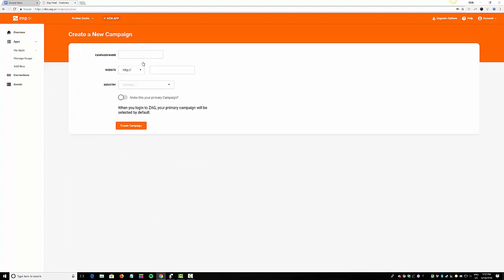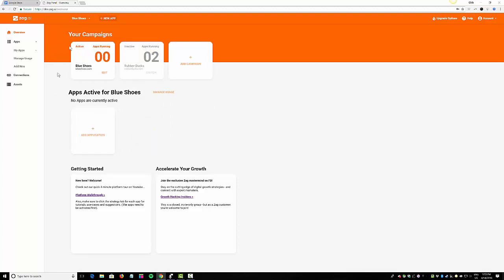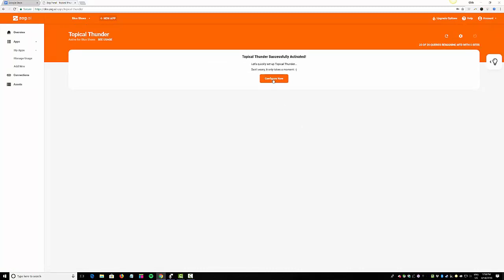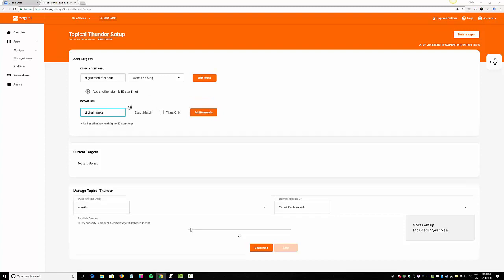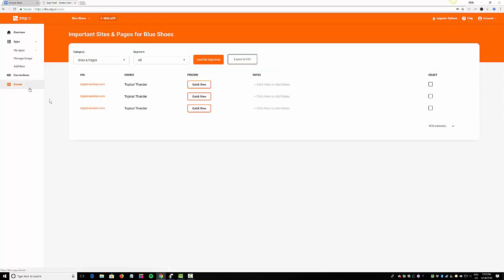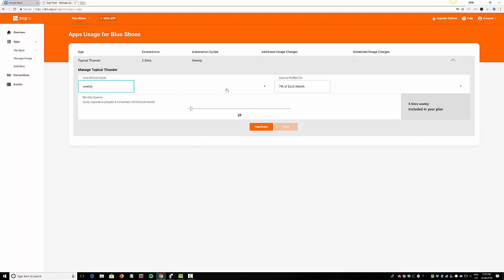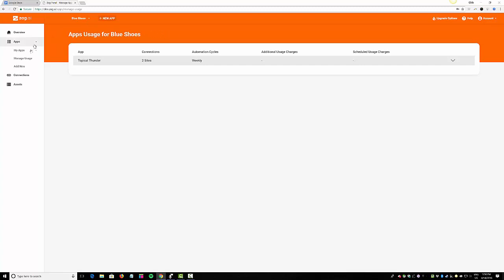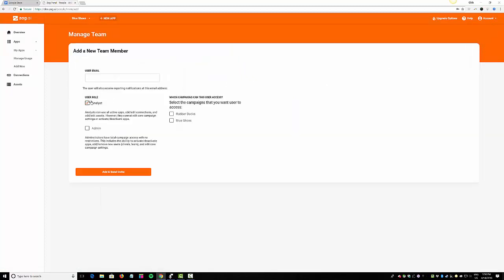Zag.ai Platform Intro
A quick walkthrough of the Zag.ai platform - here's how to get up and rolling super quick :-)